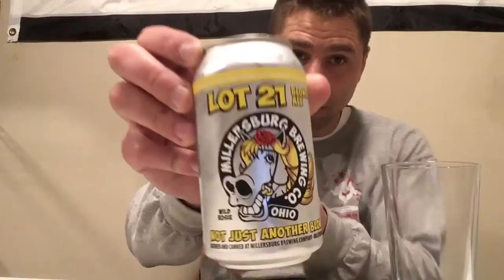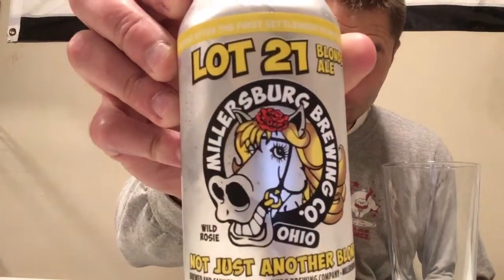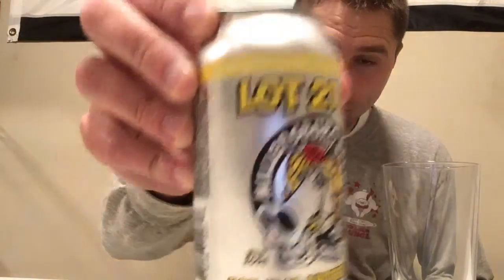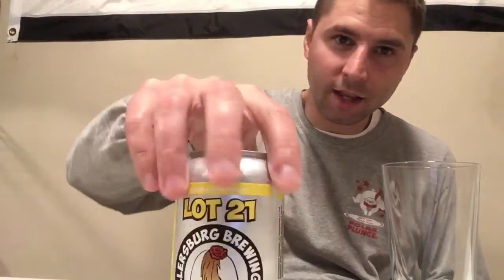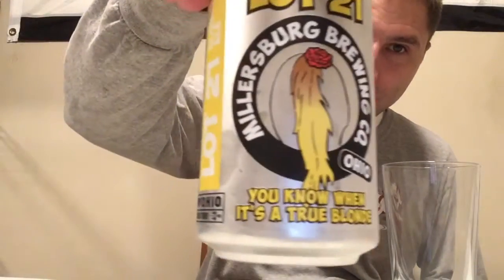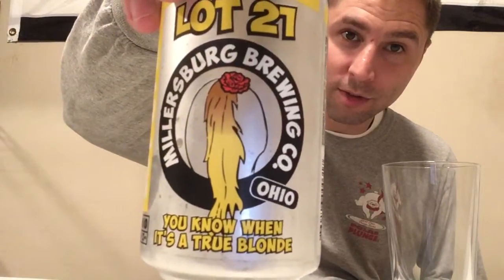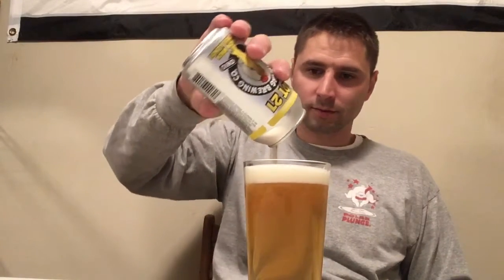Millersburg Brewing Co Lot 21 Blonde Ale